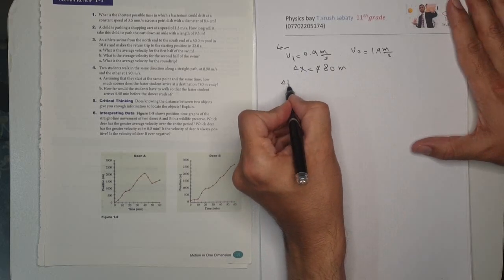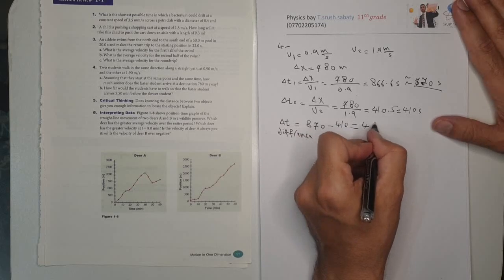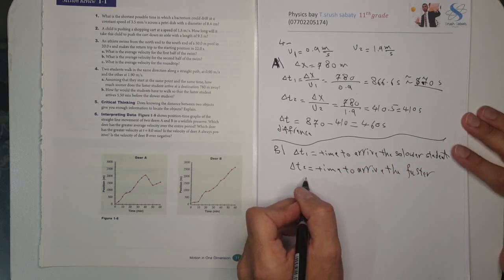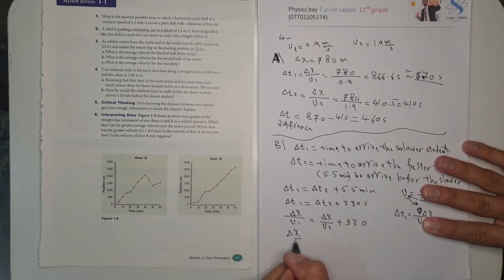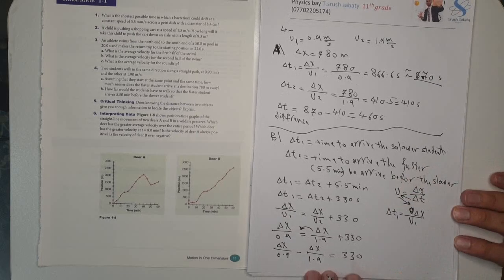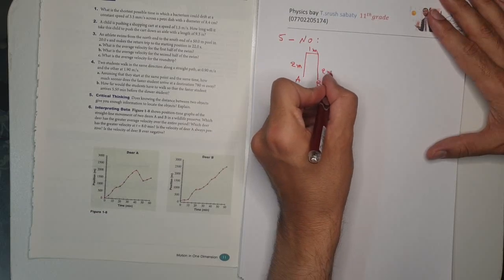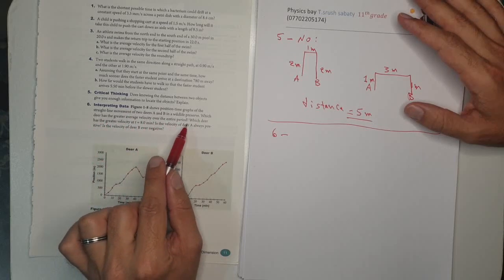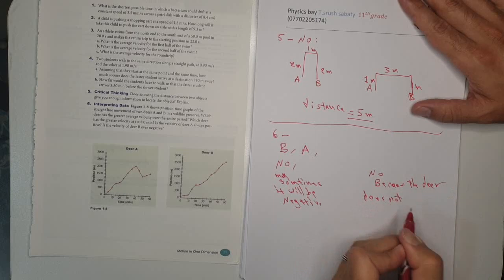physics 11th grade 4